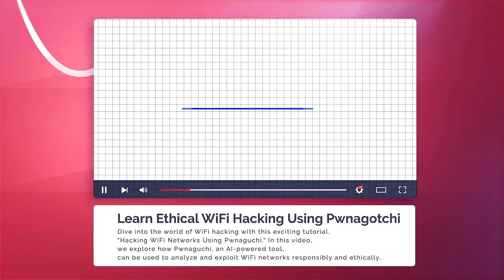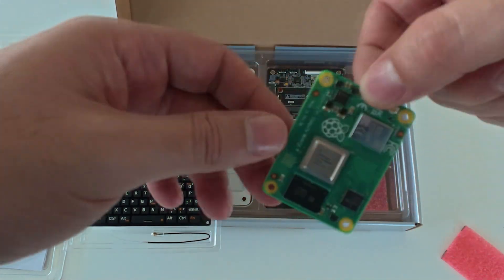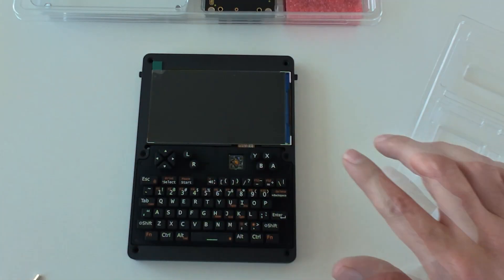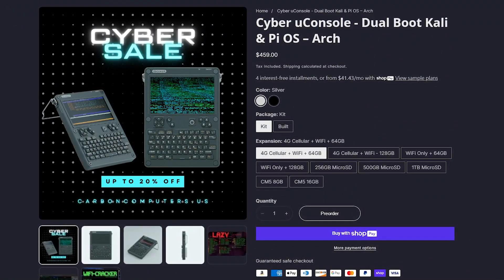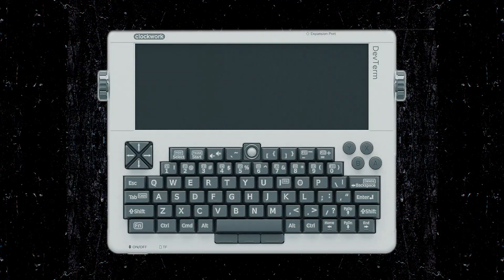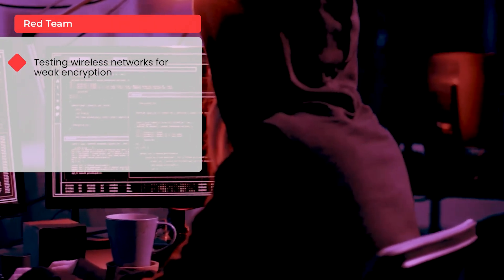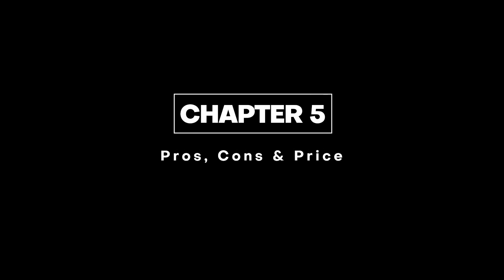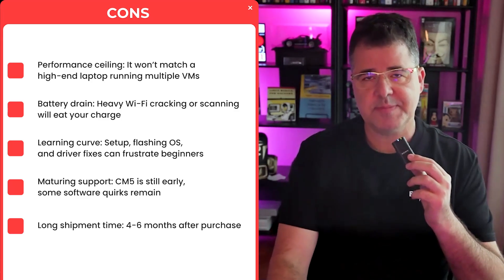The Ultimate Pocket Cyber Lab | uConsole + Kali Linux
What if you could carry a full cybersecurity lab in your pocket? The uConsole makes it possible. In this video, I break down the modular hardware, community OS builds (Kali Linux, Arch, Ubuntu), and demo powerful tools like Nmap, Wireshark, Aircrack-ng, and Hydra.

We’ll explore how red teams and blue teams can use this pocket-sized rig for Wi-Fi audits, SOC training, and IoT testing — plus the pros, cons, and why the uConsole might shape the future of portable cybersecurity.

🌌 BlueSky: @yanivhoffman.bsky.social
🐦 X (Twitter): @yanivhoffman

Chapters:
00:00-01:05 What we'll cover today.
01:05-03:47 1 Hardware Architecture
03:47-06:15 2 Comunity Customized OS
06:15-07:43 3 Tool Demonstration
07:43-09:27 4 Red Team vs Blue Team Real-World Value
09:27-11:23 5 Pros Cons & Price
11:23-12:07 6 Conclusion